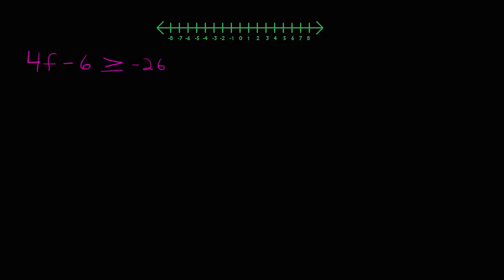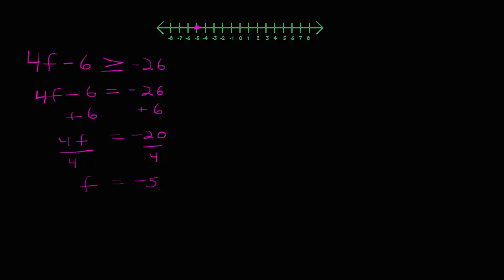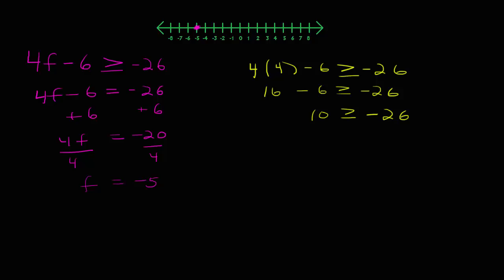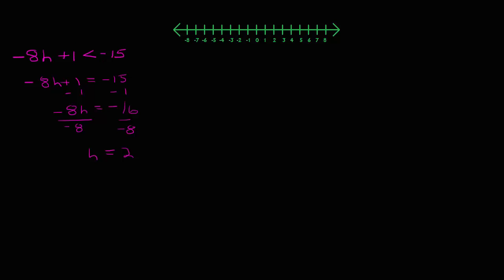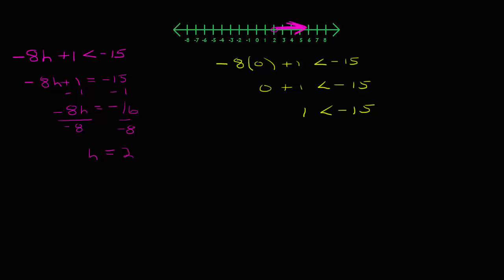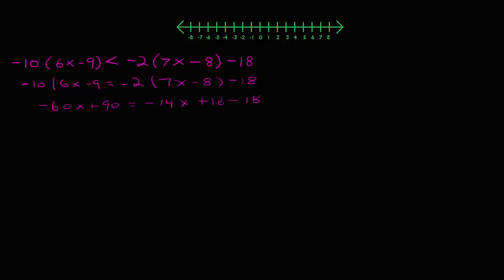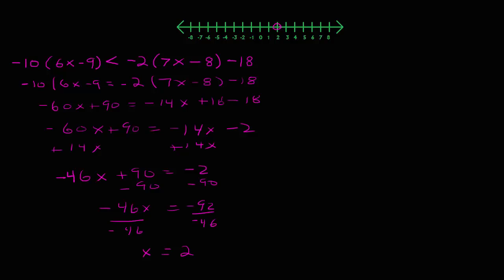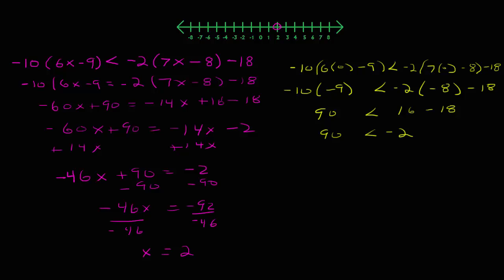Solve Inequalities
Learn to solve inequalities in one variable by changing the inequality into an equation.